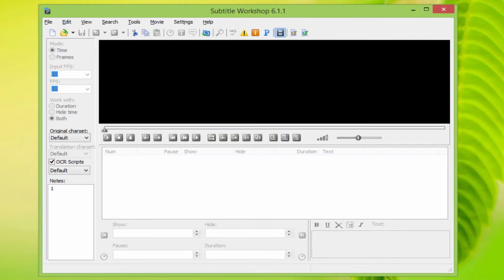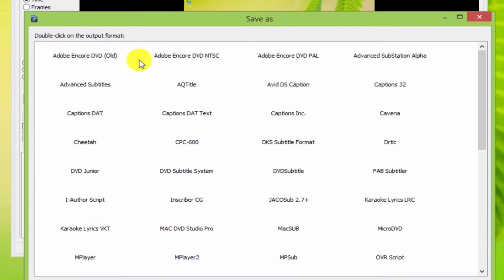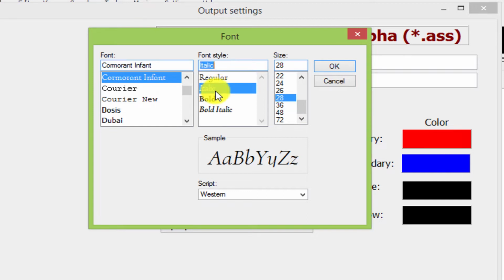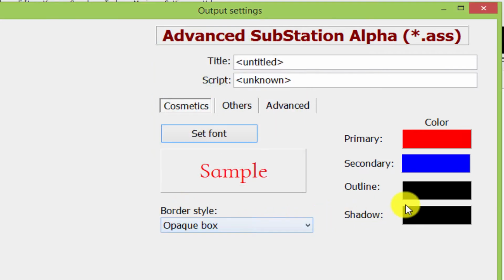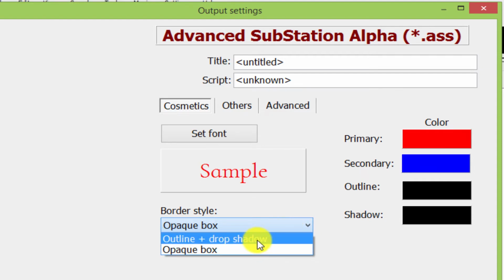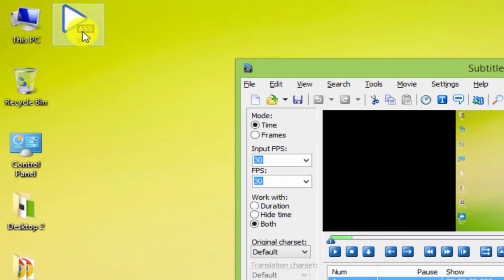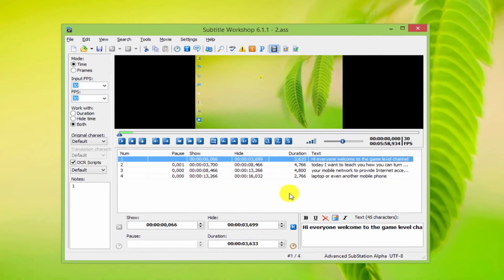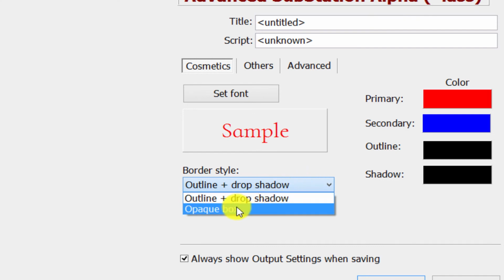How to change the color, font and size of the subtitle| Using Subtitle Workshop Software